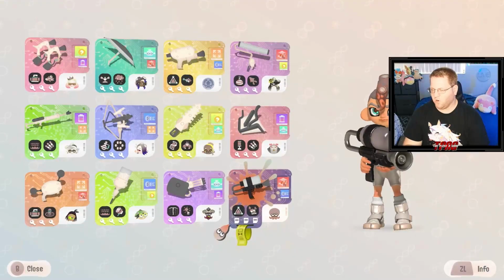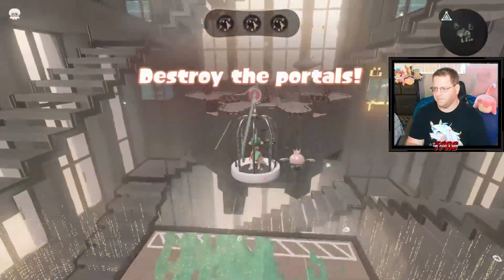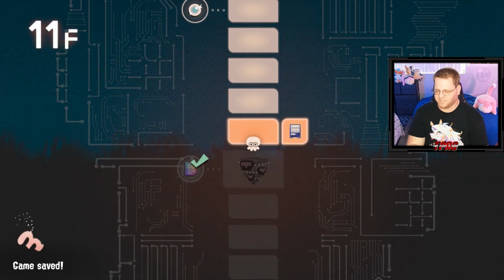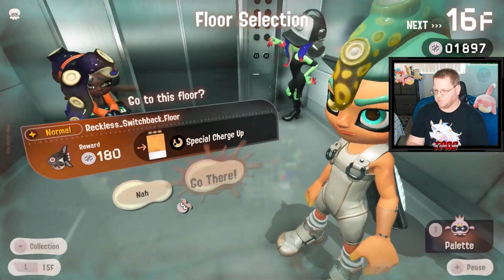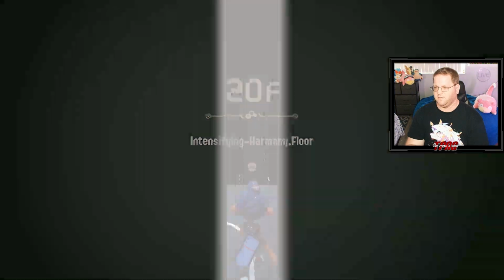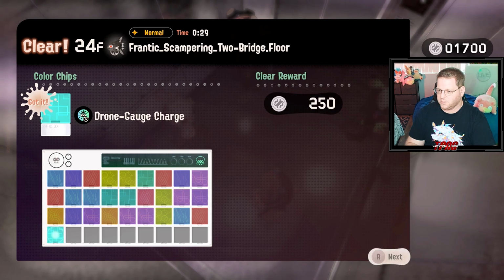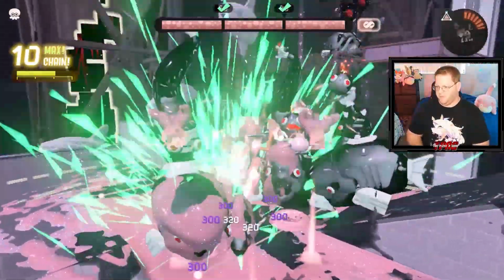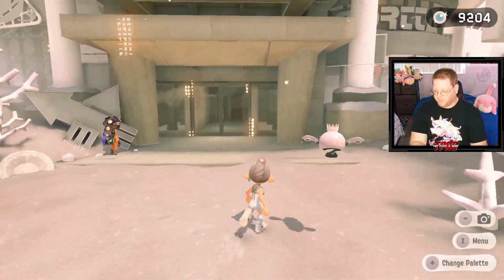Eight's Palette (No Hacks) | Splatoon 3: Side Order | TPAG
Challenge yourself to a new single-player campaign, Side Order!
As Agent 8, you wake up to discover Inkopolis Square has been drained of color and its residents have gone missing. Looming over the city is the ominous Spire of Order. Alongside a drone who claims to be Off the Hook member Pearl, Agent 8 must fight off waves of enemies in floor after floor of challenges on their way to the top of the Spire and learn its secrets. Use color chips to boost your abilities in this experience that’s designed to be replayed over and over.